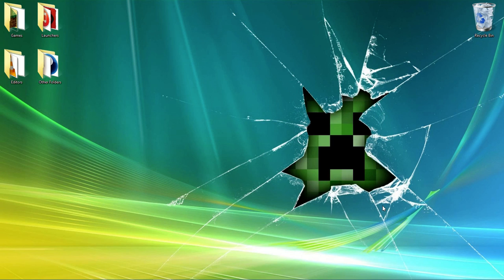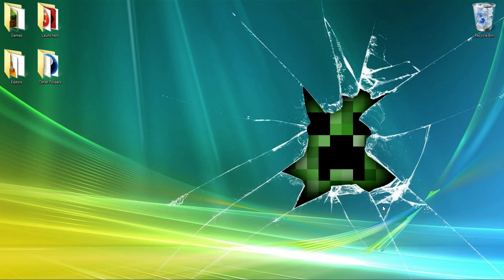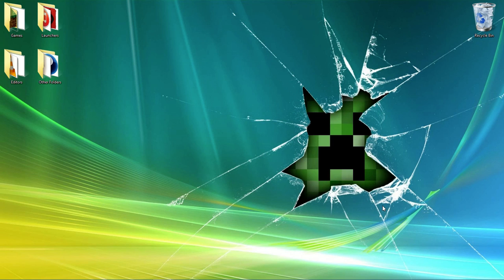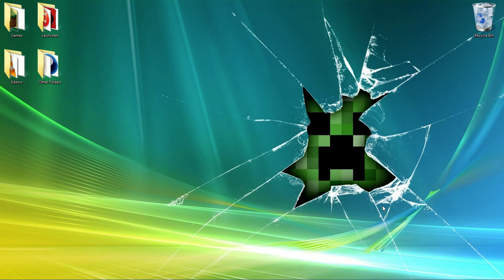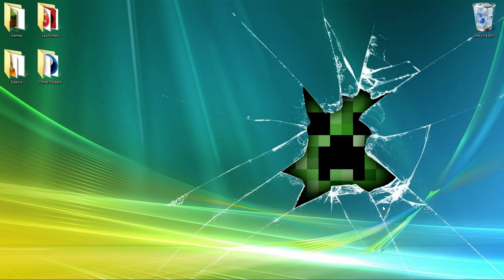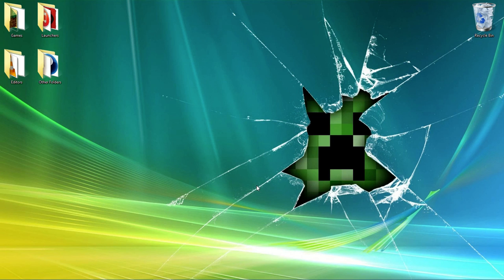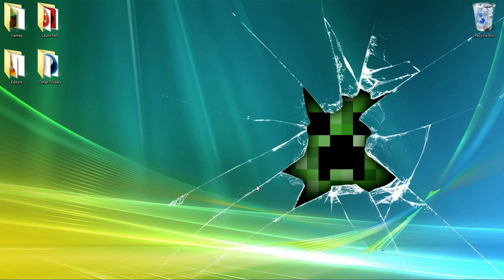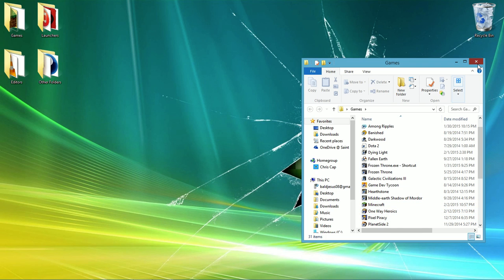Introduction 2 Optymystical